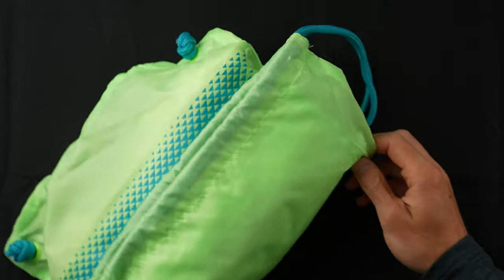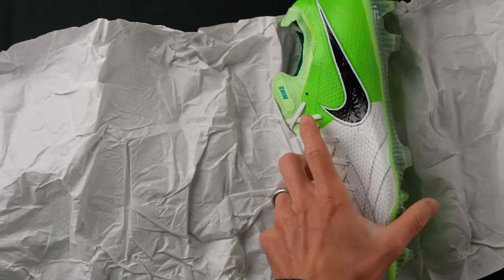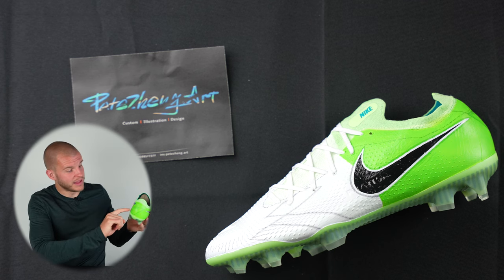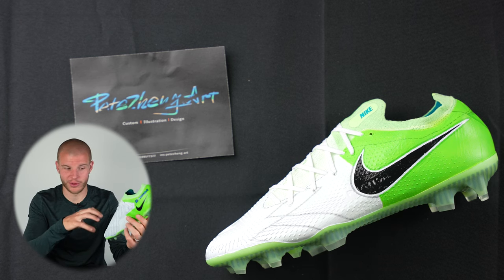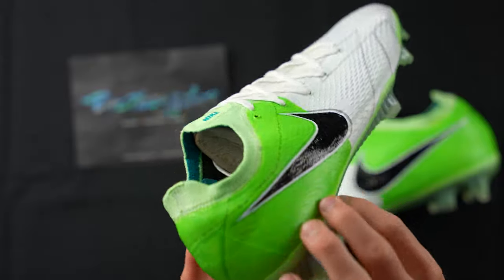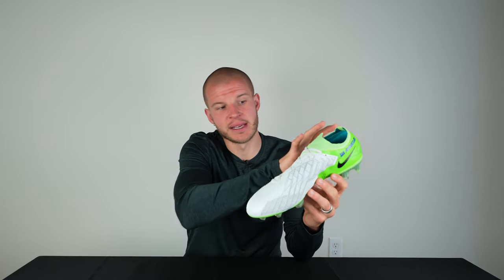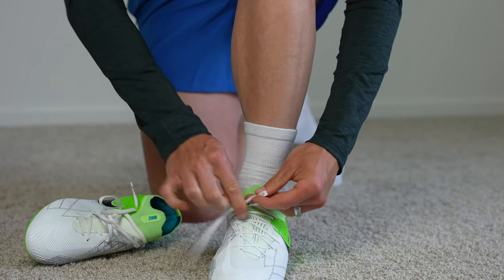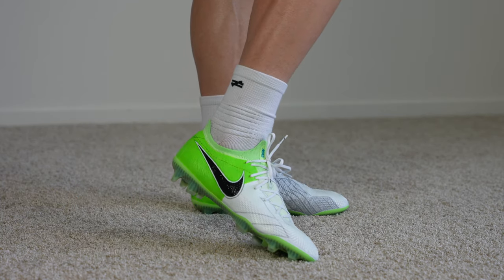These Are A Piece Of Art... | Nike Phantom T90GT IV Elite Custom Football Boots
BE AWESOME.